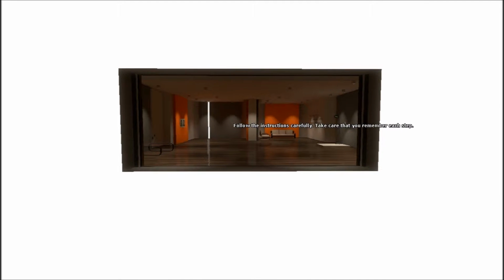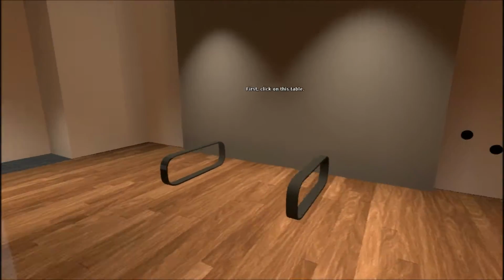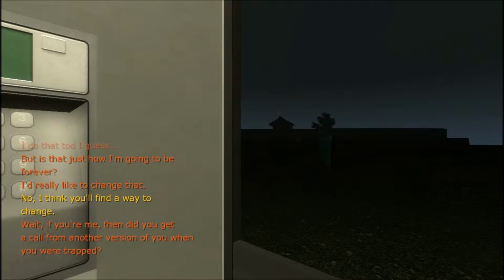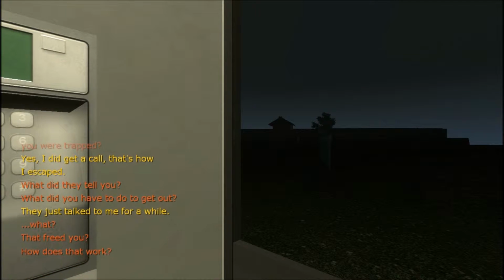the beginners guide part 4 |Prison, house keeping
One of my favorite games is fallout so some music from Inon Zur may be heard in the video. Which should of course be acceptable by Bethesda's video policy. So youtube, please don't bully me for using Bethesda's stuff on youtube.
Music that might be playing:
Mielo - Surreal (Feat. Abby Sevcik)
PlatinumEDM - Stay Alive
said the sky - Darling (Ft. Missio)
SOAR - Grass Field - [House]
Stonewall Klaxon -Music Box
Tep No - The Last Ones Standing
TheFatRat - Xenogenesis
Summer Vibes- ANGL
(Obviously some of these aren't playing, but I am prone to forget to give credit to these guys.

Power Supply:

Ultra Modular ATX Power Supply
750W
Special Edition
X4

Intel Thermal Solution TS13X
LGA2011-3
MotherBoard:
Gigabyte
Ultra Durable Motherboard
GA-X99-UD3
LGA 2011-3

Extra info: 16gb ram Hyperx
GPU:
Asus
Corporate Stable Model (CSM0

Nvidia
Gefore
GT 740
2048MB DDR3
Computer case:
Thermaltake
VN300M series
Chaser MK-1

Internal USB 3.0
keyboard and mouse:
Tteports By Thermaltake
Commander Gaming Gear Combo